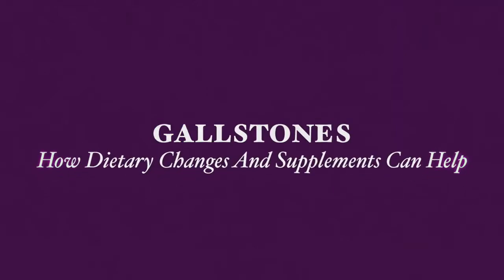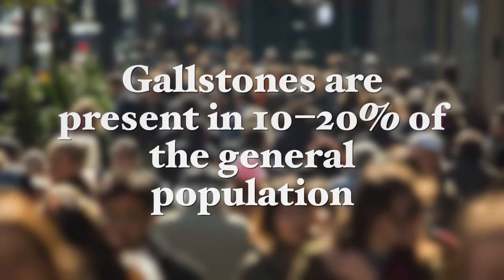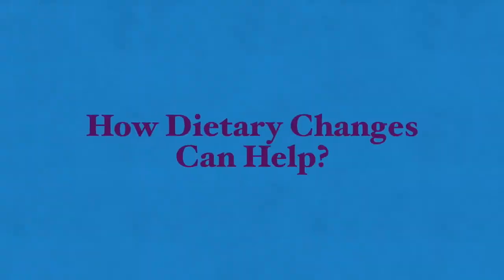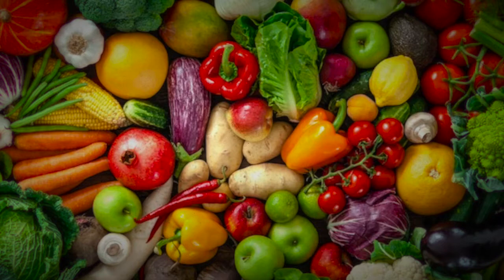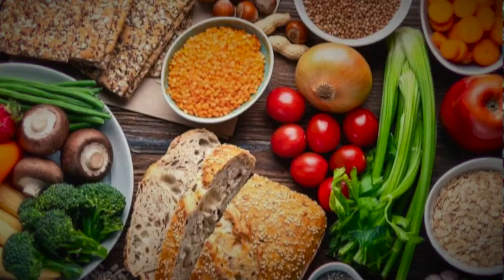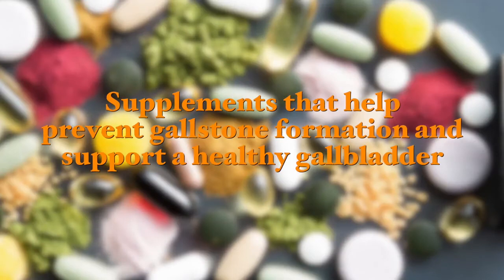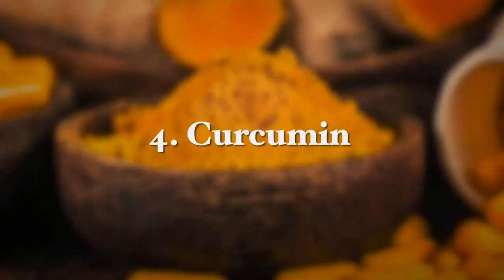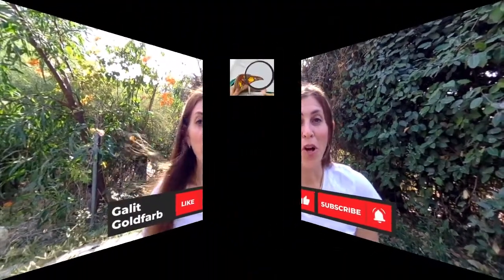Diet for cholecystitis: Foods to eat and avoid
Agha articles in health
healthy weight loss, the health policy, Health care, healthy plants, health new news, books about health,
Diet for cholecystitis is an important part of the prevention and treatment of the disease. Nutritionists claim that a healthy diet is crucial to resolving this issue. Together with an expert, we will create a delicious and varied menu for the week from Allowed products